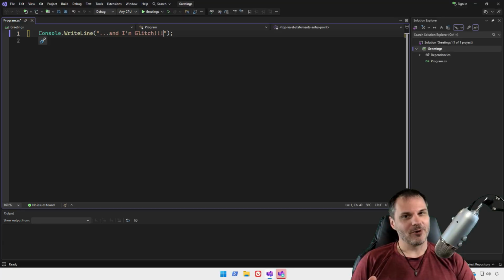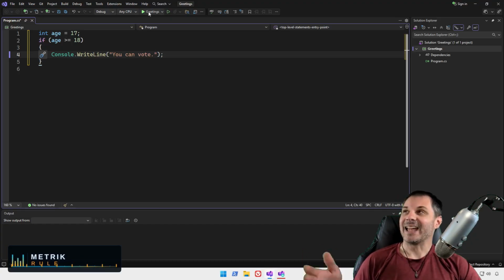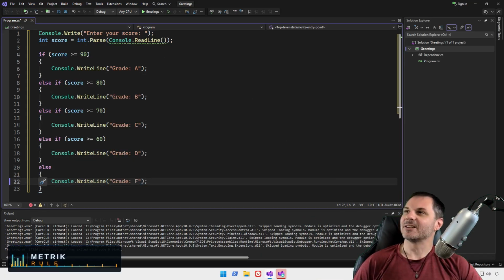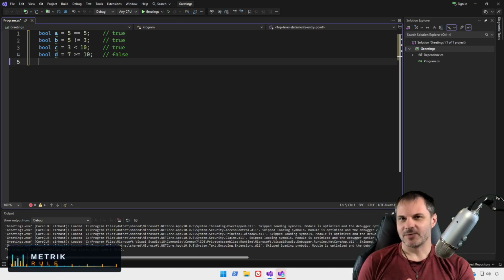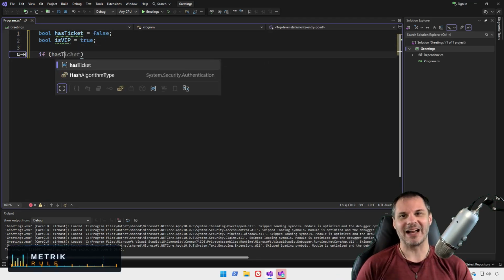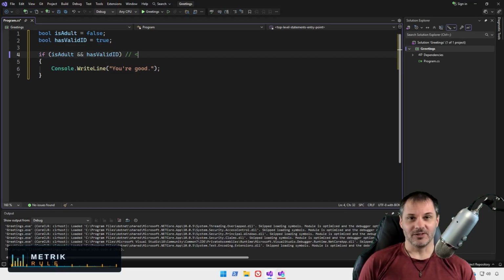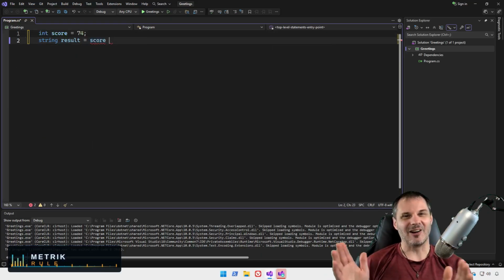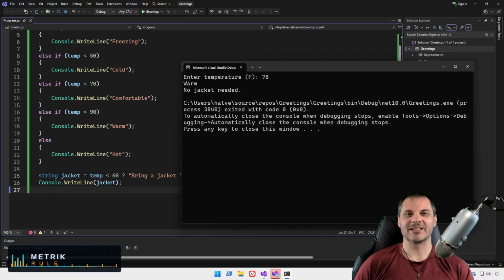C# if, else, and else if: Making Decisions in Your Code | Metrik Rule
Programs don't have to run the same way every time. This lesson introduces branching in C# with the if statement, else, and else if chains. We build examples from a simple voting check to a grade converter that evaluates a chain of conditions in order and runs only the first match.

  We also cover all six comparison operators, the three logical operators (&&, ||, and !), and the ternary operator — a one-line shorthand for picking between two values. You'll see when to reach for each one and how they work together in a real program.

  The lesson wraps up with a temperature classifier that uses an else if chain and a ternary in combination, so you can see the full picture before you go build it yourself.